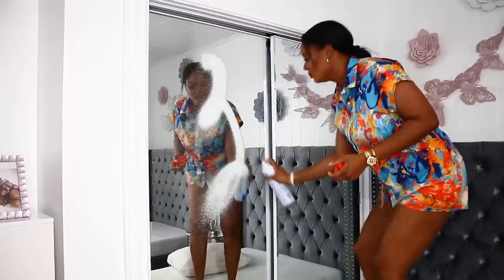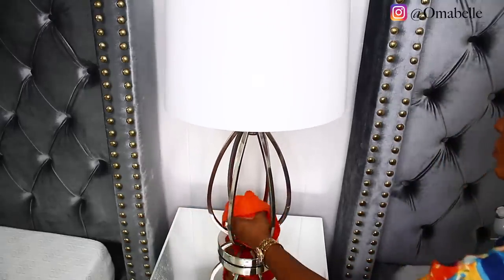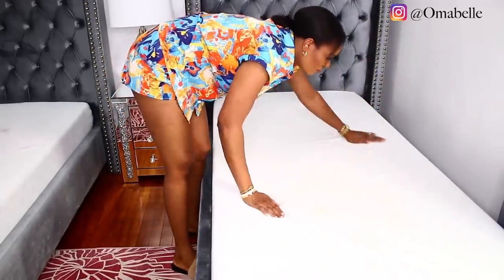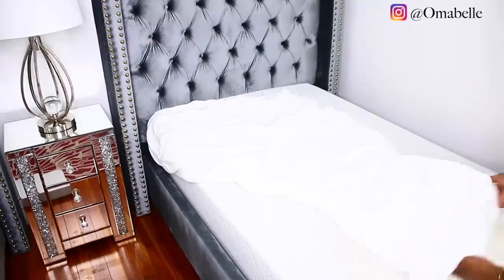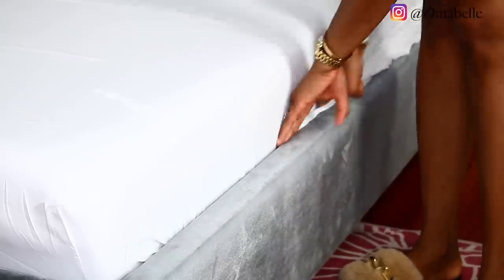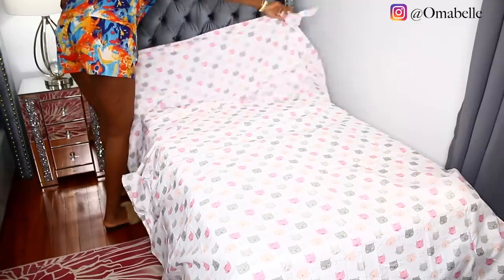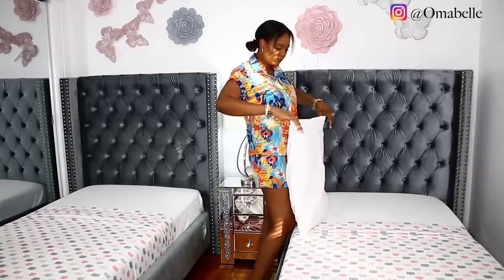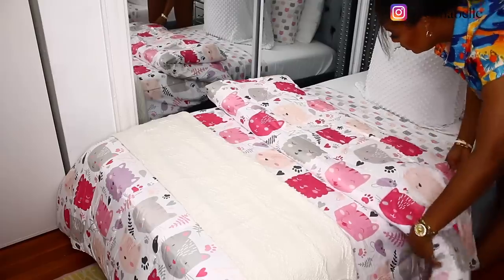BEDROOM DECORATING IDEAS : HOW TO REFRESH & MAKE YOUR KIDS ROOM SMELL AMAZING | OMABELLETV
Please Follow me on the Free Liketoknowit App to shop anything you can see in my home

Shop Twins room -
Twins bed (size - twin)
Mattress lifter
Mattress protector
White sheets
Comforter 5pcs set
Decorative pillow
Decorative blanket
Glass cleaner
Clorox disinfectant spray
Baking soda
Essential oil
IKEA cabinet
Storage boxes
Floor lamp
Twins study chairs

BATHROOM -
Rug (Runner)
Hallway Chandelier
Bathroom chandelier
Towel ring
Ottoman bench
Floor Mat
Toilet brush
Ceiling exhaust fan with Bluetooth
Another Option
Bathroom Niche soap dispenser
White robes
Fake Plant
Towel warmer rack
Shower Glass squeegee

DINNING ROOM -
Dining Chairs
Dining table
Dining console table

LIVING ROOM -
Floor lamp

BEDROOM  -
3D Wall panels

Follow me on other Socials :
Instagram.com/omabelle
Follow my Home decor page on IG - Instagram.com/omabellehomedecor
Twitter.com/omabellemodel
Facebook.com/omabellebeauty